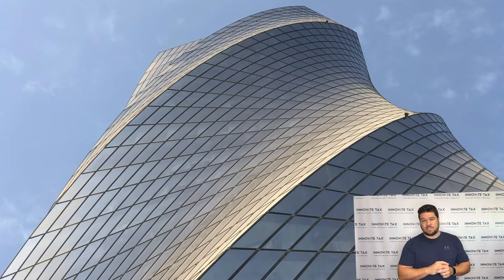Bahrain VAT VLOG Series - Episode 1: Legislation Reaction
In this video blog series, Andrew Bohnet, Managing Director for Innovate Tax, considers the news that Bahrain is introducing VAT in January 2019, exploring what this means for business in the region.

In episode 1, Andrew reflects upon the legislative process and the reason 1 January 2019 is the ‘go live’ date.

Over the forthcoming episodes, Andrew looks at the wider ramifications, and what businesses can do to prepare for when VAT goes live in Bahrain.